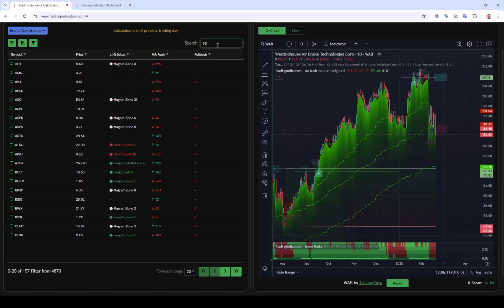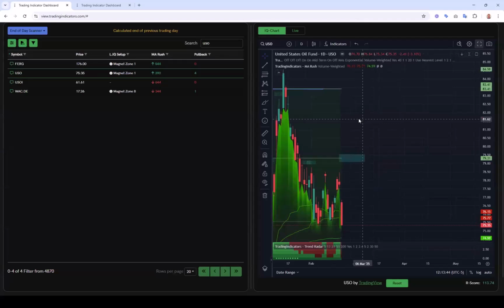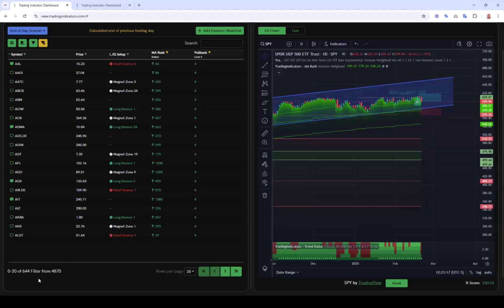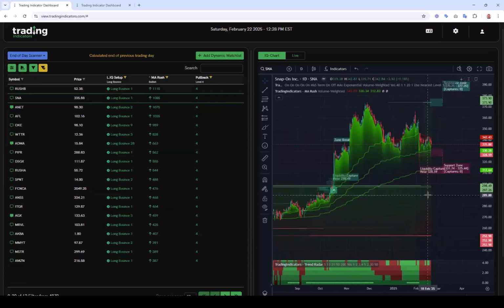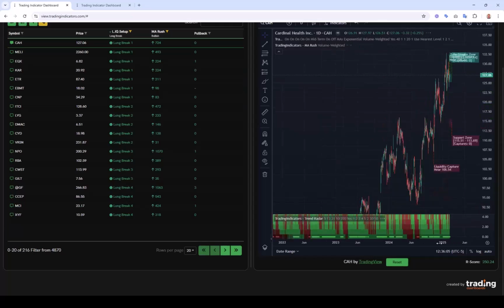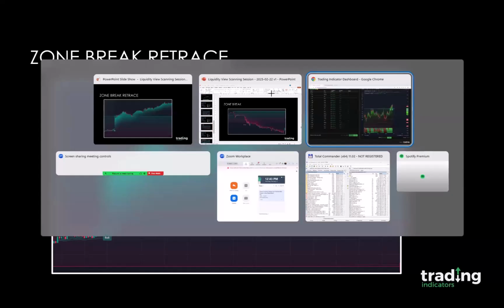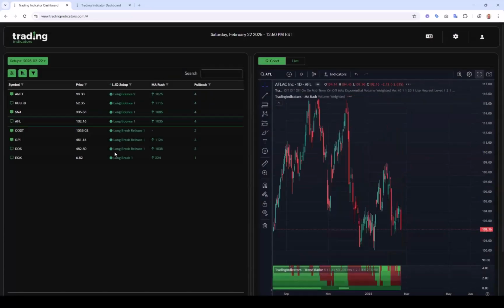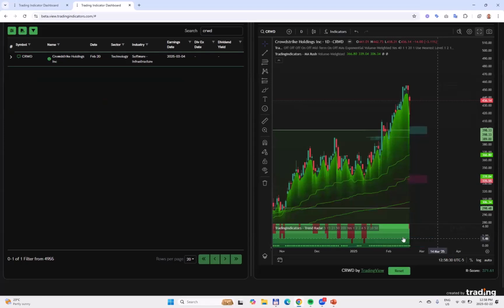Top Setups of the Week: 2025-02-22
Live Scanning using Liquidity View.